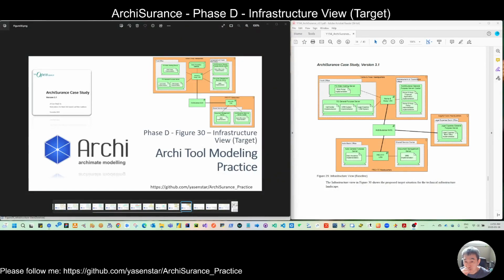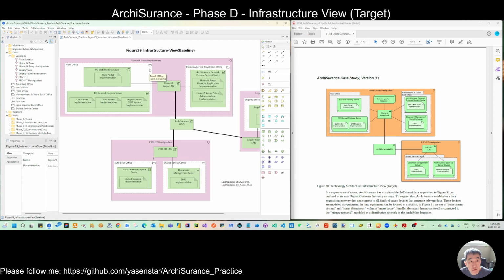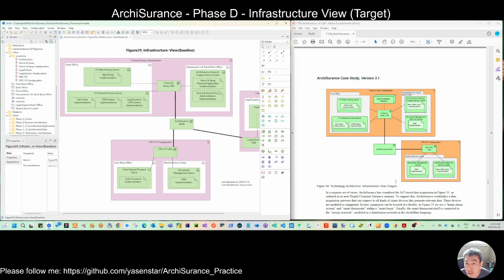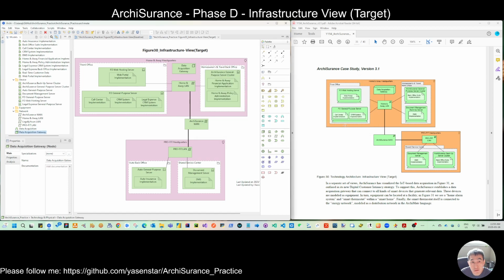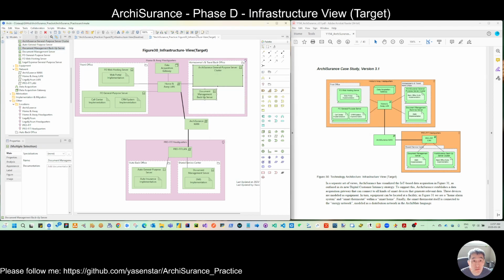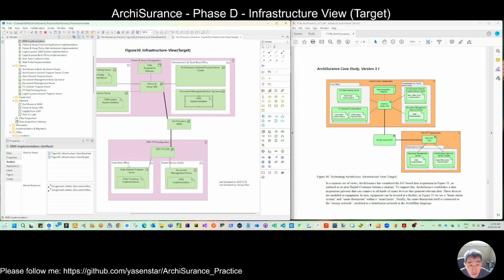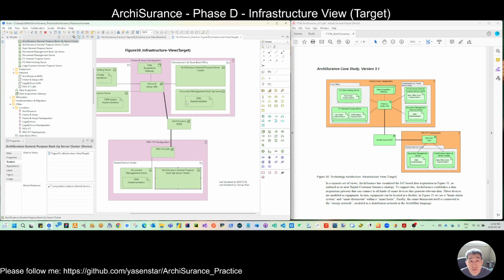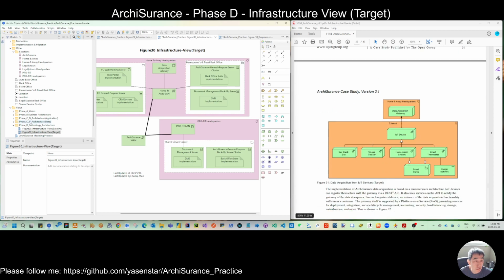ArchiSurance 37 - Archi Modeling Practice Phase D Figure30 Infra View Target (ArchiMate)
Infrastructure Target Architecture view for ArchiSurance Figure 30